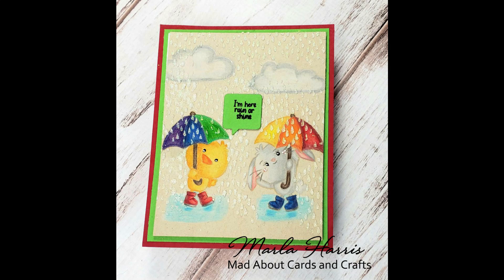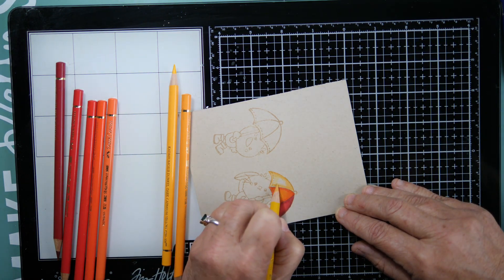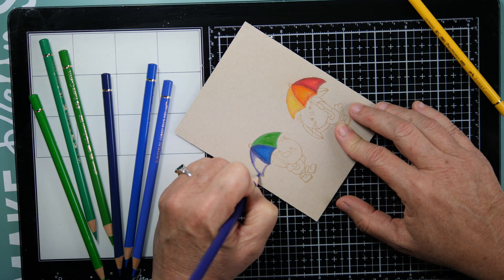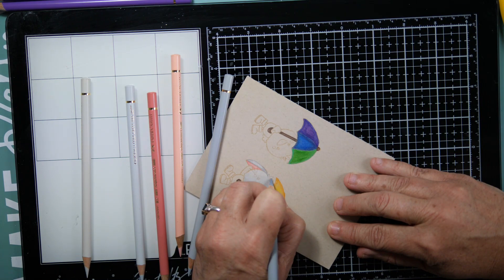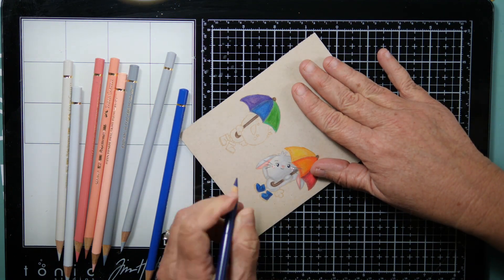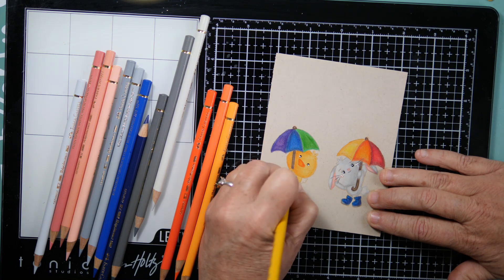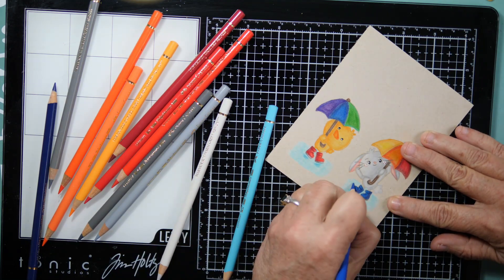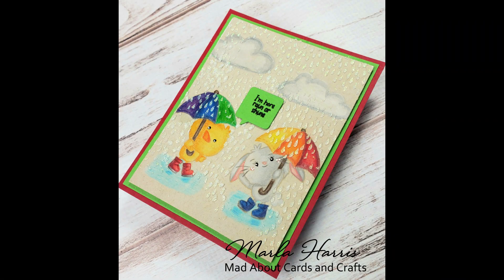No Line Coloring on Kraft With Faber Castell Polychromo Pencils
Products Used:
Not2Shabby: Spring is in the Air
Stamped in Gina K. Designs Warm Glow Amalgam Ink
Hello Bluebird Die Sentiment: Photo Stack
Faber Castell Polychromo Pencils:
Warm Gray: 1, IV, V
Cold Gray: 1,2,3
Green: Leaf Green Permanent Green, Emerald Green
Brown: Raw Umber, Walnut Brown
Pink/Peach: Med. Flesh, Light Flesh, Cinnamon
Orange: Cadmium Orange, Dark Cadmium Orange, Orange Glaze
Yellow: Dark Chrome Yello, Yellow,Yello Cadmium, Dark Cadmium Yello
Red: Dark Red, Scarlet Red, Deep Scarlet Red
Blue: Cobalt Blue, Blue Greenish, Indanthrene Blue, Light Cobalt Blue, Dark Naples Blue
Purple: Violet, Mauve, Delft Blue
Ninah Desert Storm Cardstock
Honey Bee Stamps Fall Showers Stencils
Nuvo Glimmer Paste: Moonglow